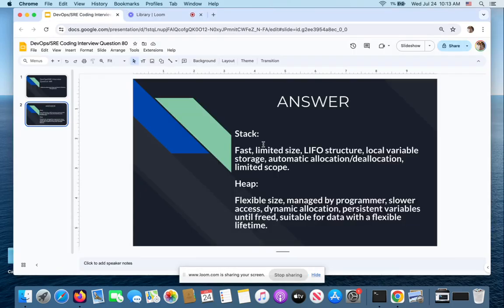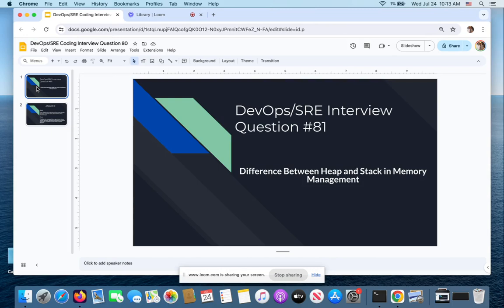DevOps/SRE Interview Question: 81 : Difference between Stack and Heap in Memory Management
In this video, I discuss the difference between heap and stack memory in the context of memory management, particularly for DevOps engineers or Site Reliability Engineers (SREs).

Introduction:

I highlight the importance of having a background in software engineering for DevOps engineers or SREs, even at a junior level. Senior roles require a comprehensive understanding of software engineering.
Main Content:

Stack Memory:
When I create a function and pass values as arguments (e.g., integers A and B), these values are copied into new memory locations within the stack.
As functions are executed, memory locations are allocated and then released once the function completes. This ensures that the memory is available for other parts of the code.
Heap Memory:
If I pass arguments by reference (pointer references), the memory locations are not released after the function completes because other parts of the code might still need them.
This can lead to a situation where memory locations are not freed up, potentially causing memory exhaustion if functions are called repeatedly.
To manage this, a process known as garbage collection periodically cleans up memory locations that are no longer in use, freeing up memory.
Summary:

Stack:
Values are copied into new memory locations.
Memory is released after function execution.
No risk of running out of memory due to prompt memory release.
Heap:
Memory locations are not immediately released.
Can lead to memory exhaustion if not managed.
Garbage collection helps by cleaning up unused memory locations periodically.